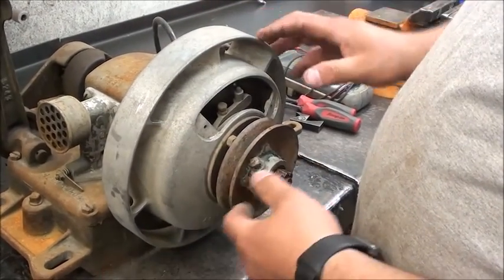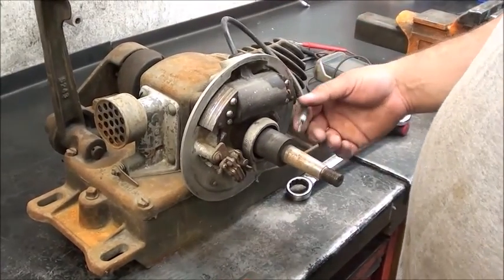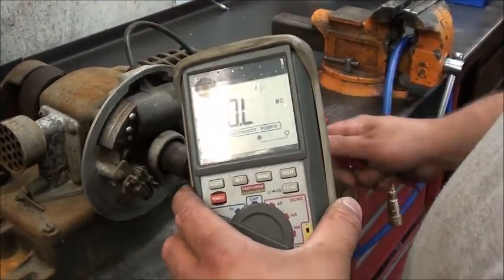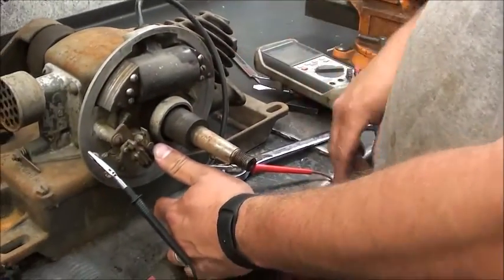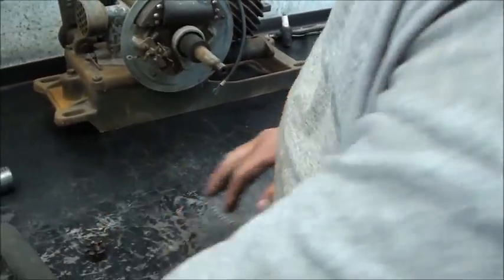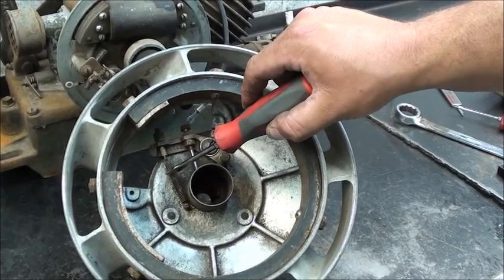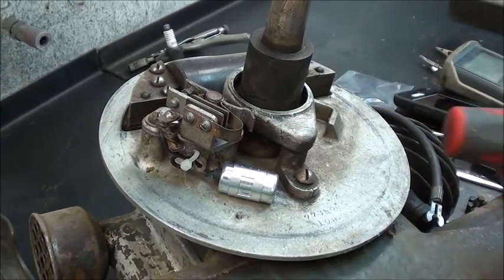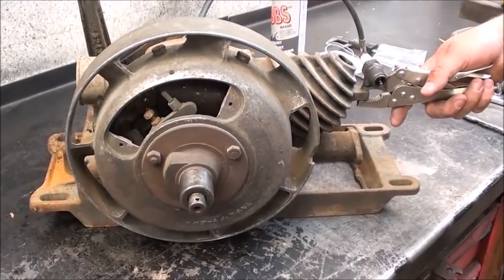Model 92 Maytag Engine Timing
How to test for a good coil on a single cylinder Maytag engine, clean the points, set the timing and check for good spark. By Zach Northway & Flywheel-Supply.com